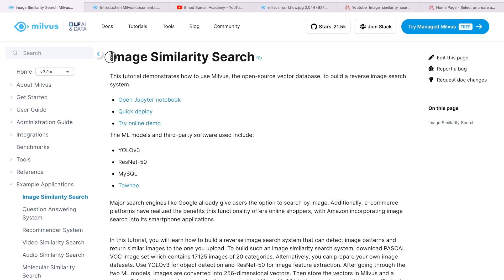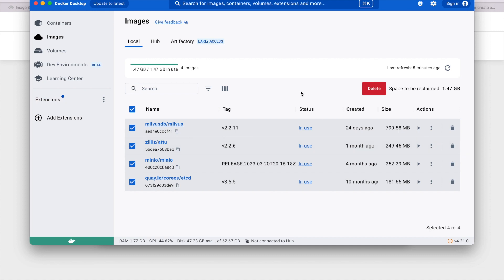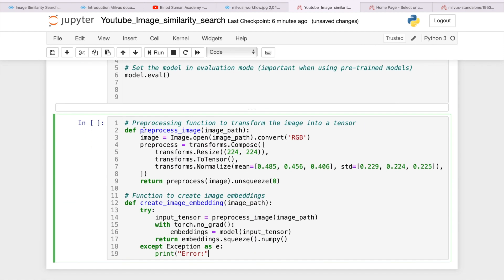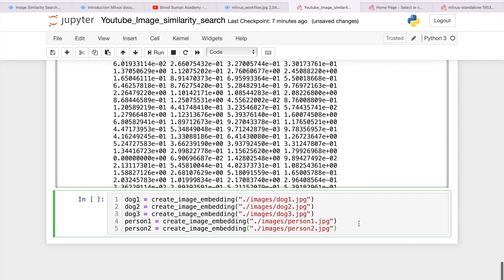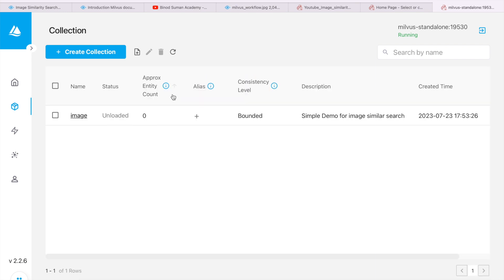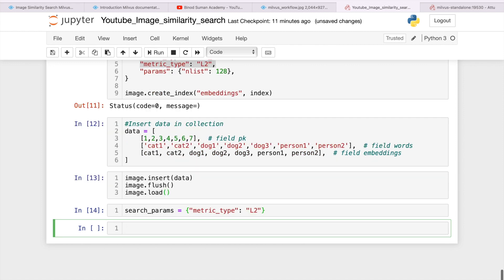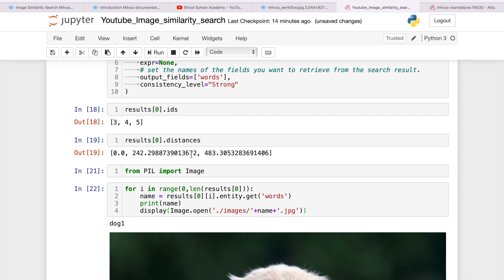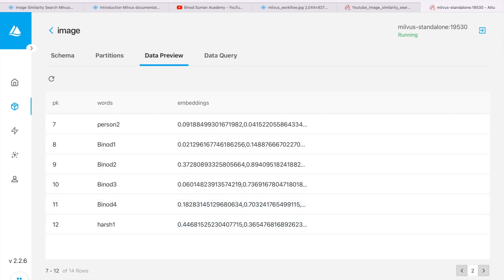Milvus Vector Database | Image Similarity Search | Vector Database with Python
🔍 Vector DataBase with Python | Discover the Power of Milvus Vector Database | Image Similarity Search | Python Coding Demo from Scratch! 📸🔥

Hey there, tech enthusiasts! 👋 Are you curious about the latest advancements in image similarity search and vector databases? Look no further, because we've got an exciting treat for you! 🎉 Introducing the incredible Milvus Vector Database and a mind-blowing coding demo from scratch!